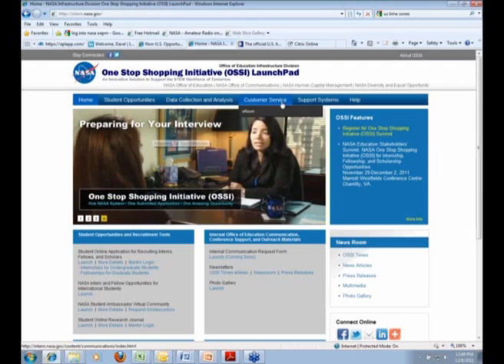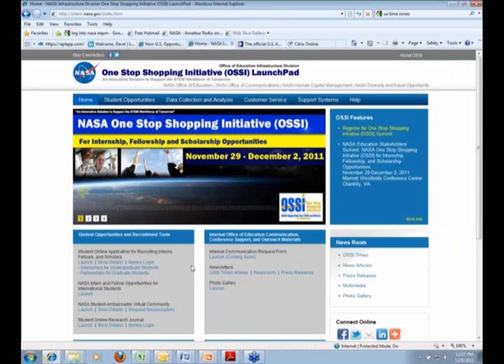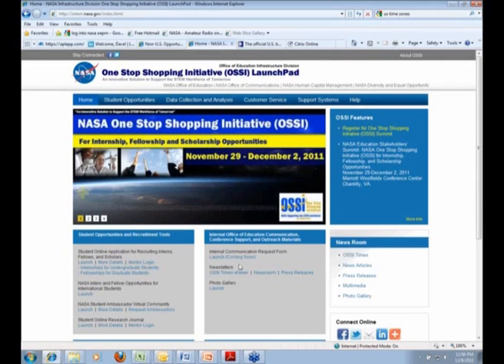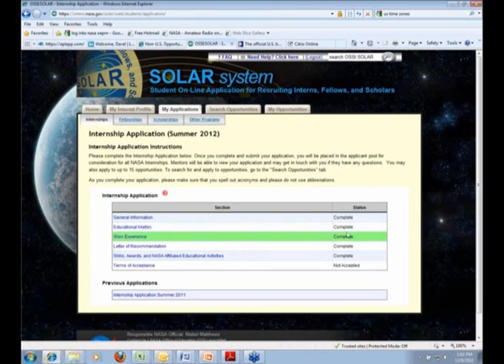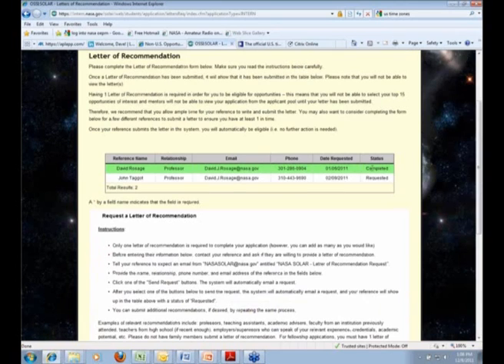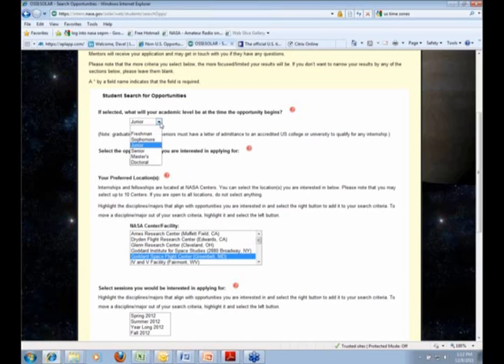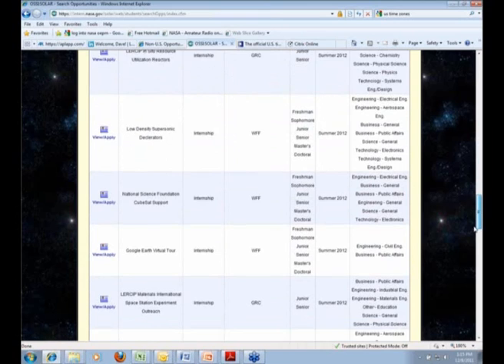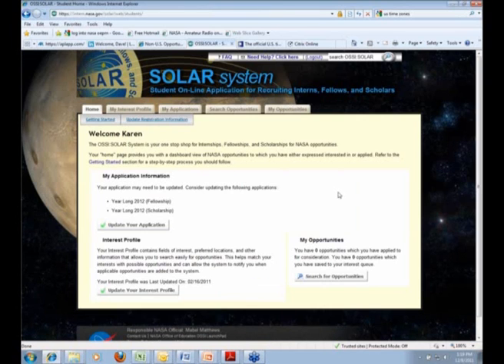Kiksapa NASA SOLAR application Webinar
2012 NASA Tribal College and Universities Program Summer Internship SOLAR Application Webinar.